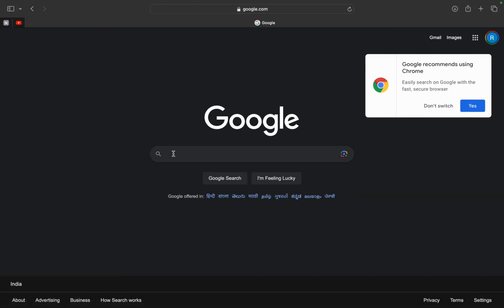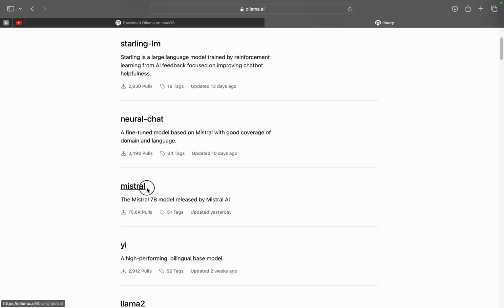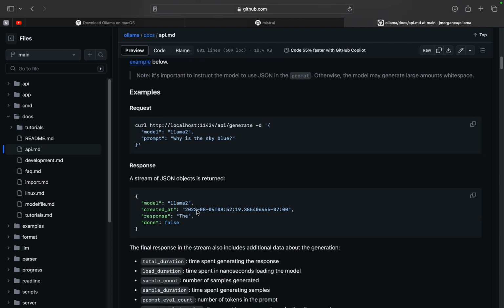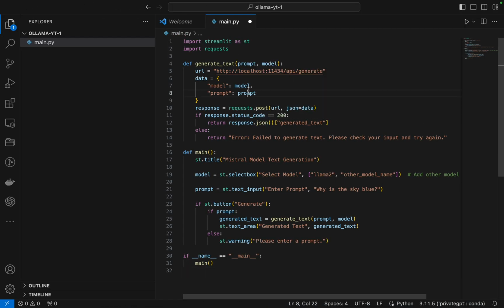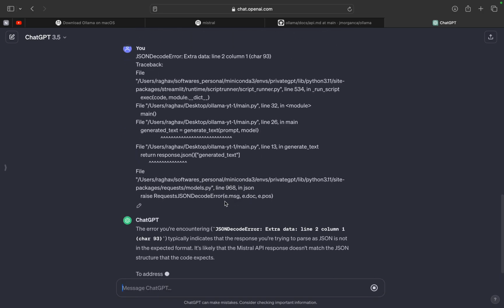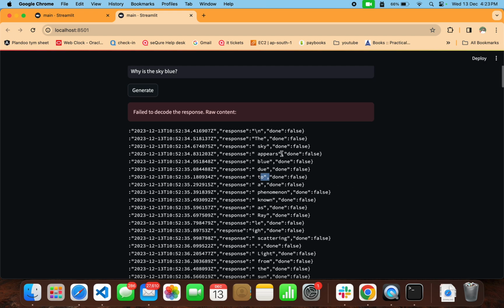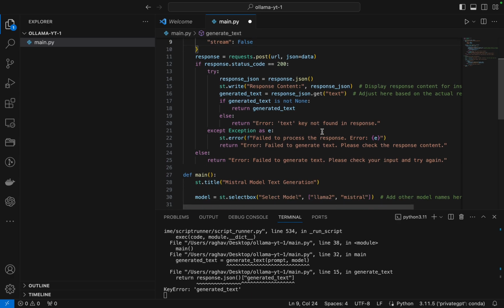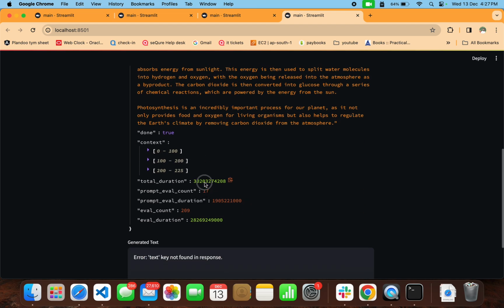how to run a large language model locally using Ollama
🚀 Running Large language models locally

This tutorial delves into the world of open source technologies and large language models, focusing on Ollama. Learn to create a streamlined pipeline in local environments to harness the power of Ollama for text generation.

🔍 Key Highlights:

Exploring Generative AI: Dive deep into the realm of open source generative AI and its applications, emphasizing the capabilities of large language models like Ollama known for their human-like text generation.
Open Source Ecosystem: Understand the significance of open source tools and frameworks in developing and deploying language models, fostering collaboration and innovation.
Ollama Integration Locally: Step-by-step guidance on setting up and utilizing Ollama within local environments, ensuring efficient text generation pipelines.
Handling Model Outputs: Techniques for effectively managing and interpreting model outputs, guaranteeing reliable and insightful text generation.
User-Friendly Interface: Building an interactive and accessible interface for users to engage with Ollama-powered text generation locally.
🤖 About Ollama and Its Role in Open Source Language Models:
Ollama stands among the cutting-edge open source large language models, designed to comprehend and generate contextually relevant text. These models play a pivotal role in advancing natural language processing tasks within the open source community.

📁 GitHub Repository:
Access the complete code used in this tutorial and additional open source resources from the GitHub repository linked in the video description.

📚 Resources & References:

Streamlit Documentation: [Link to Streamlit Docs]
Ollama Model API Documentation: [Link to Ollama API Docs]
🎓 About the Presenter:
[Your Name] is a [Your Role/Expertise] passionate about open source AI technologies, particularly in the realm of generative models. Follow for more tutorials and insights on AI, machine learning, and Python programming.

🔔 Dive into the fascinating world of open source generative AI!